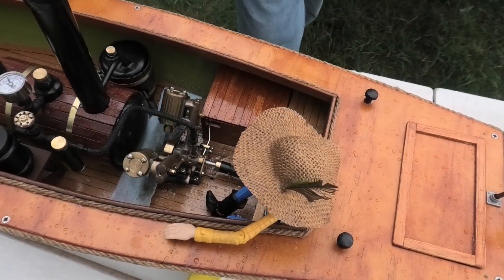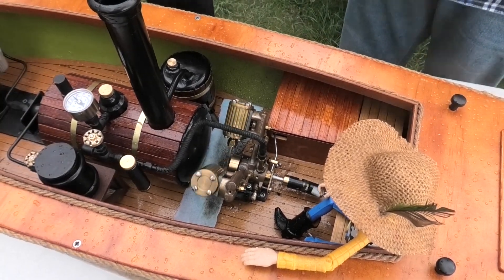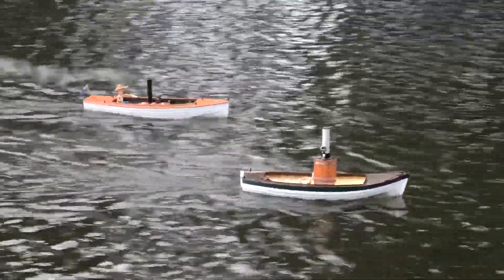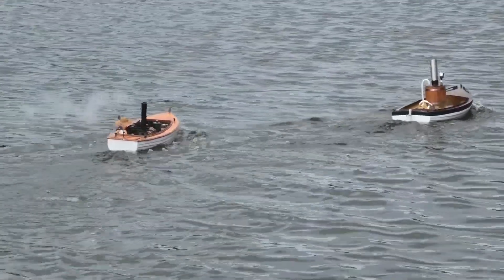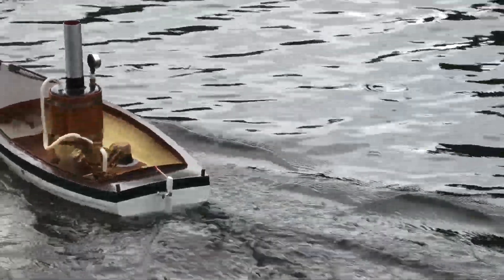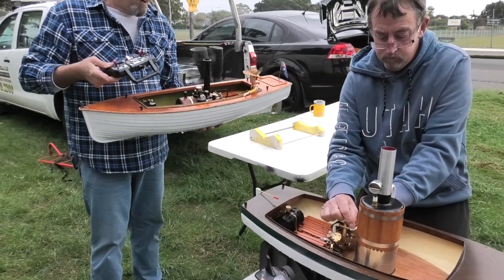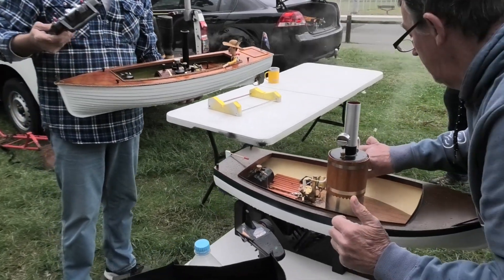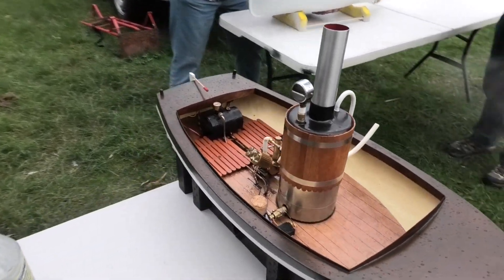PM Research steam twin model #8 standard and bearing conversion performance comparison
Comparing the performance of the PM Research twin oscillating model #8 steam engine, standard and with a bearing conversion. 3 main and 2 bigend stainless steel bearings are used in the conversion